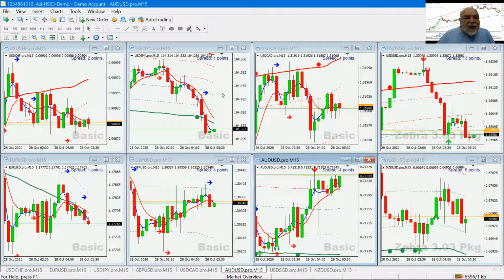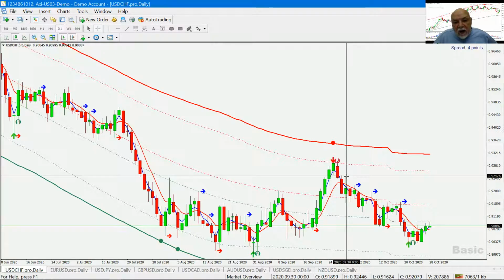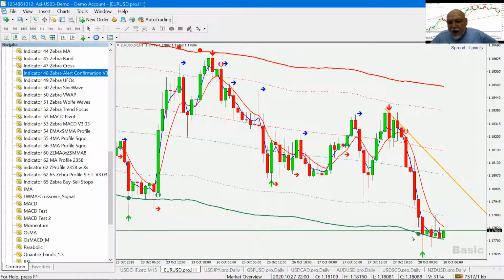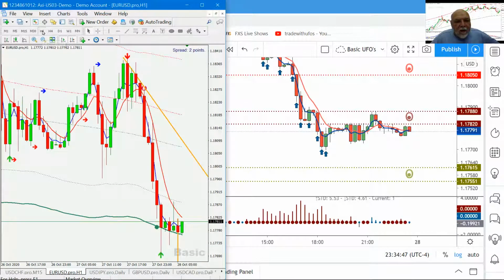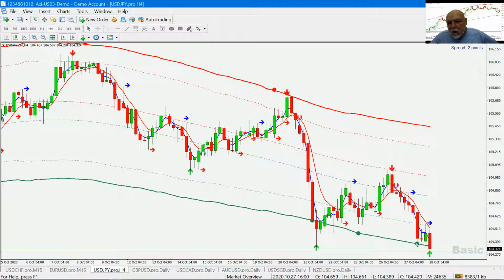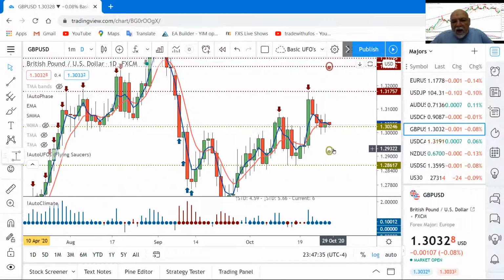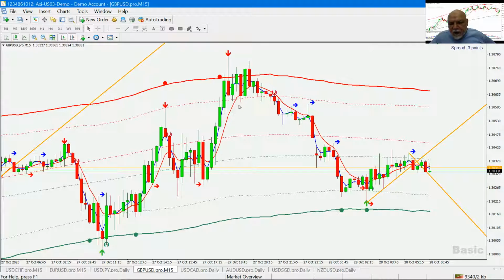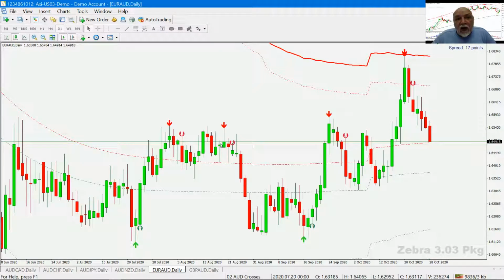AutoUFOs Get-Together 2020-Oct-27 (Nailing FX) [Bert Antonik]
Be notified and participate of upcoming LIVE Get-Together Trading Sessions as a ˲tradewithufosᵐᵉᵐᵇᵉʳ - Register for Free and be part of our AutoUFOs community with Bert Antonik 📃 Please read our risk disclosure and terms of use